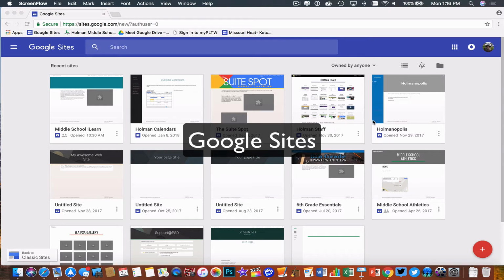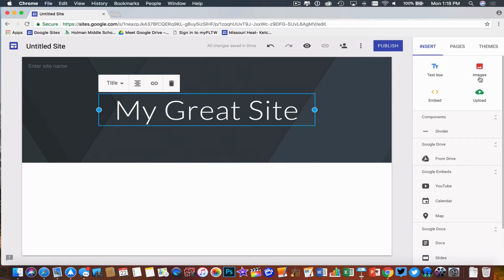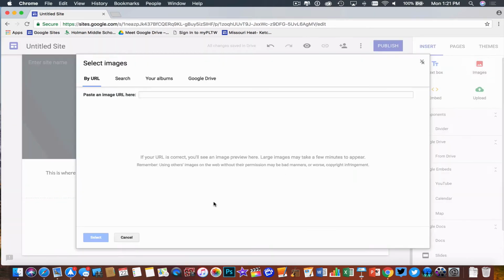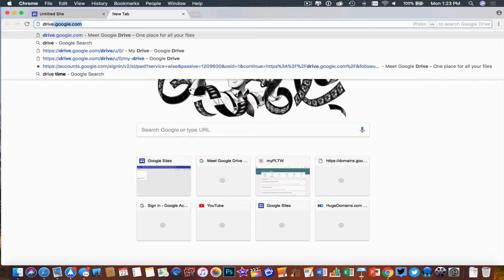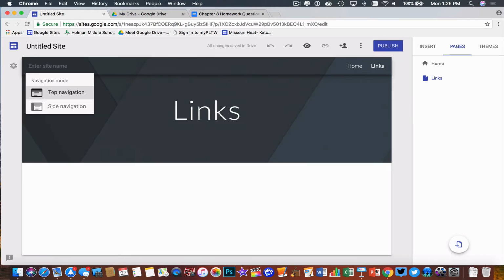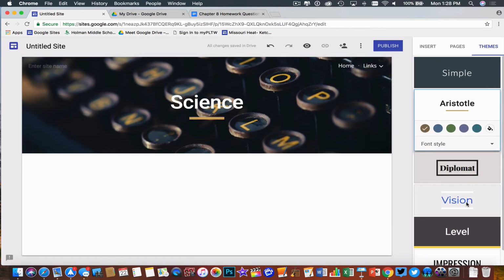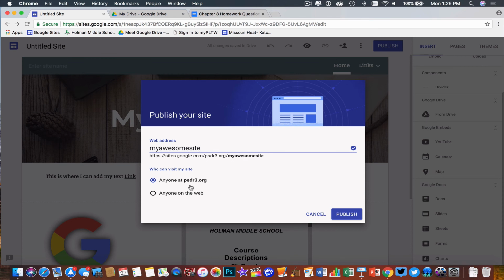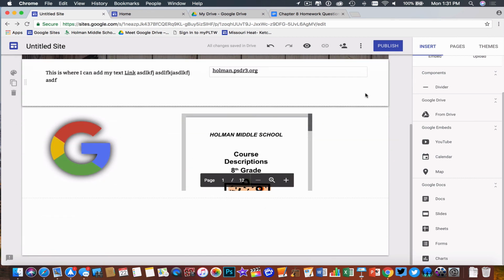Google Sites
A basic tutorial on how to use the new Google Sites.